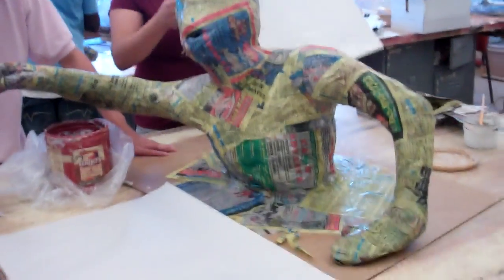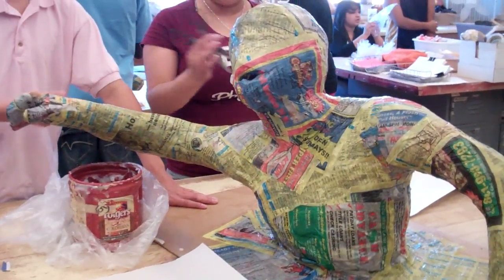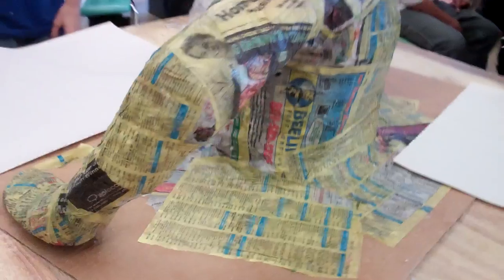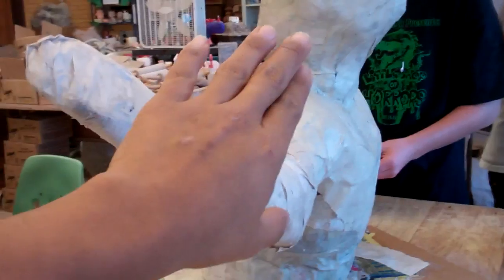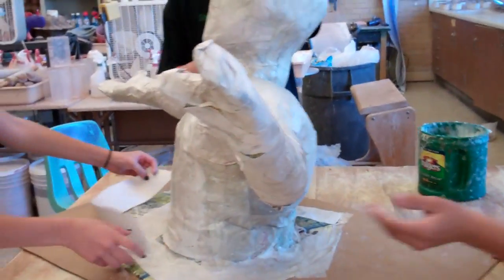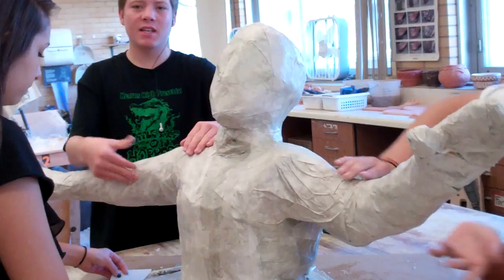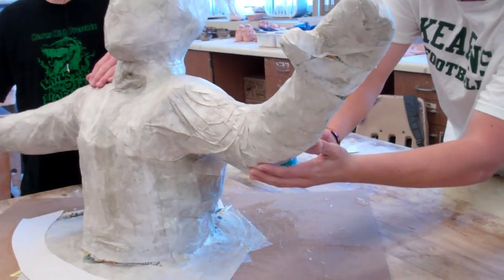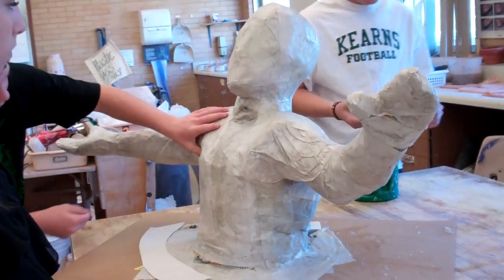24 More Last layers